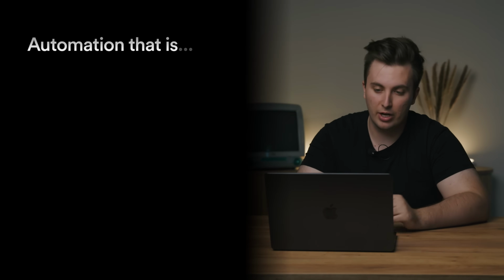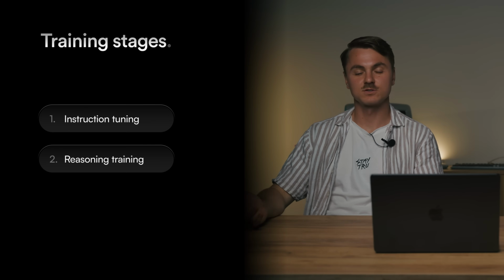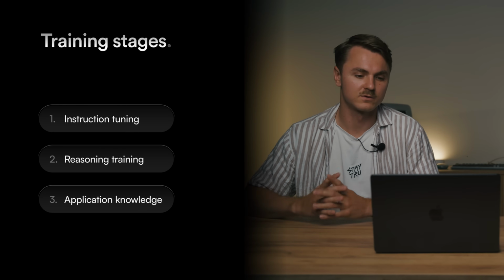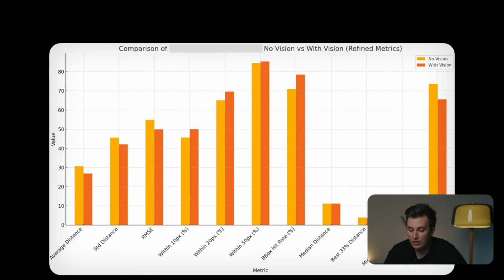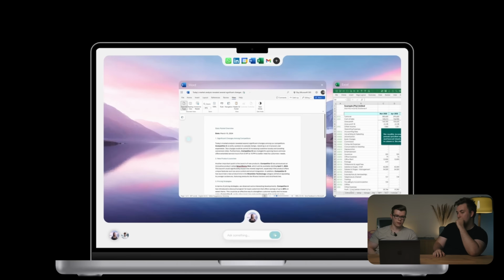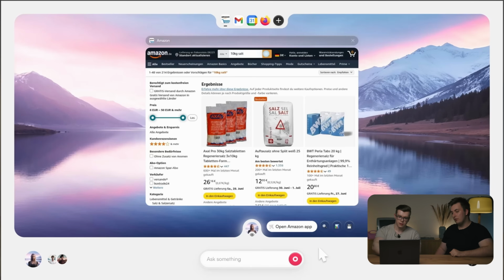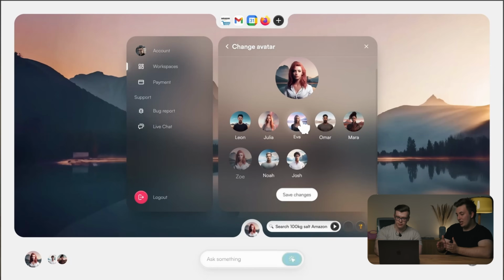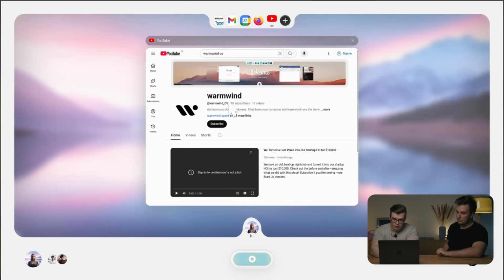How warmwind OS (Beta) Works: Architecture, AI Model and Design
This is the deep dive into how warmwind OS  (Beta) actually works - what we’re building, what we’re thinking, and yes, what we’re struggling with.
From our AI model stack to orchestration and backend execution, we walk you through the architecture behind autonomous cloud employees.

Also: it’s the YouTube premiere of Hannes and Leon.
Recorded straight from our office in Jena.

Timecodes:
00:00 - Product Vision
01:52 - Architecture
03:33 - AI Model
13:50 - Design